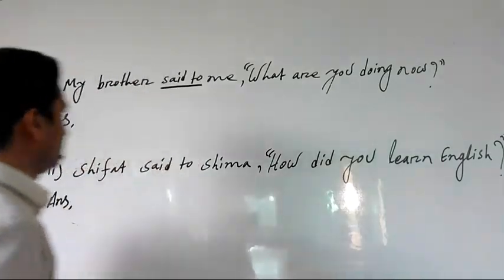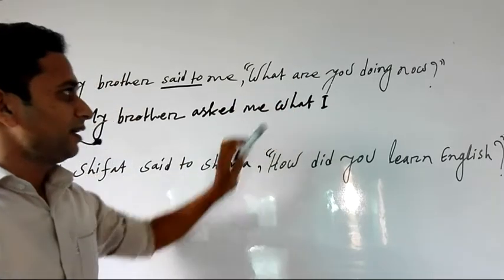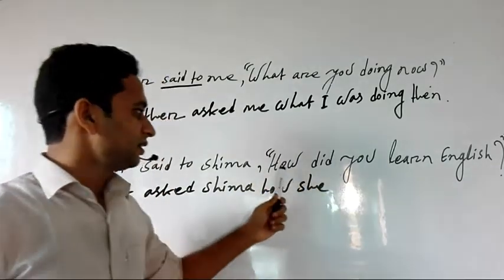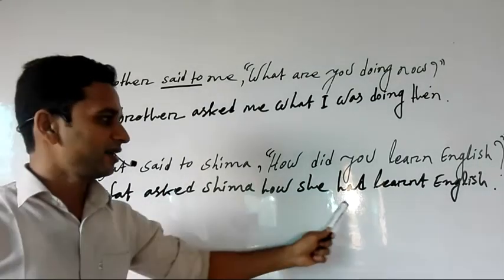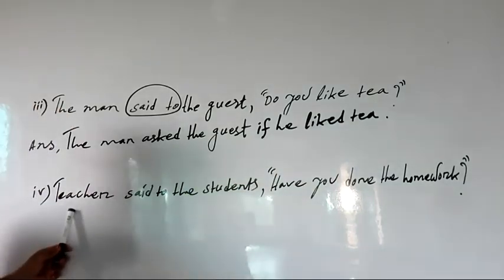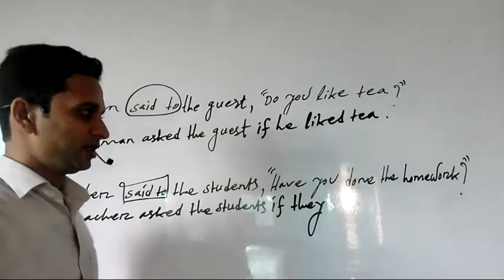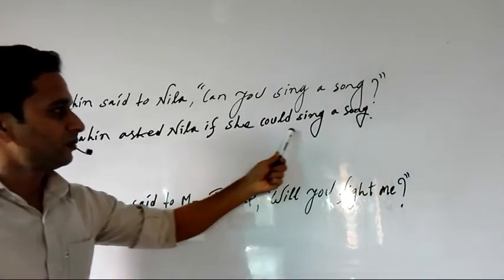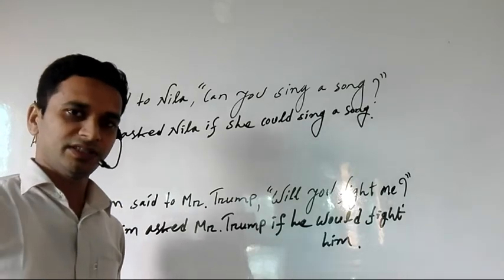Narration grammar changing of speech Shahin Kazi Green Field School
Hello everyone I have made this content for the students of all grades.  Watch it and improve your grammar skill.